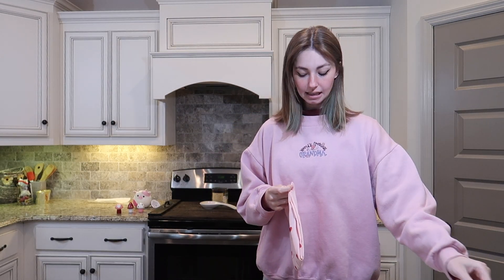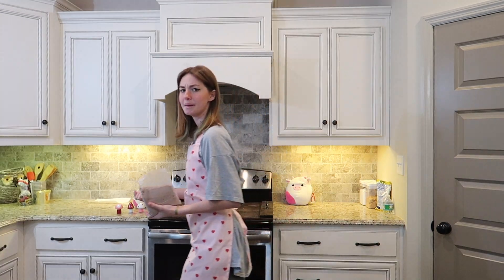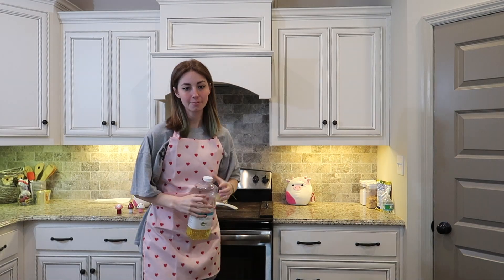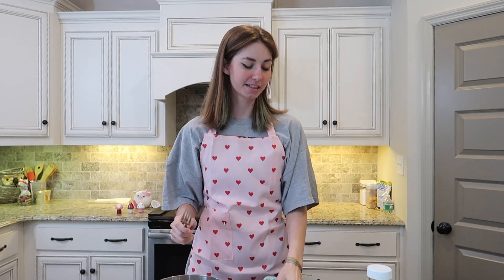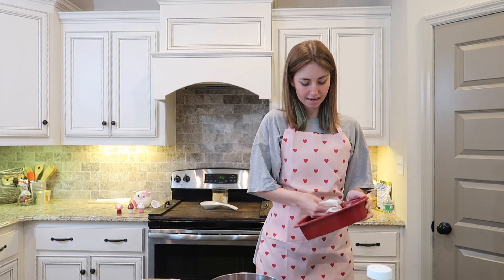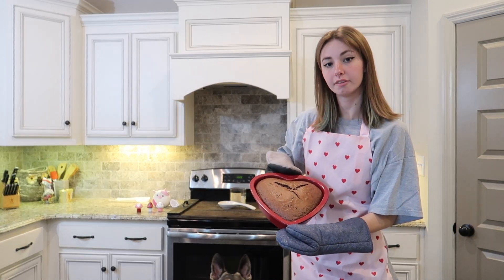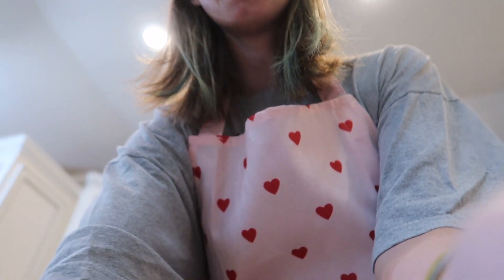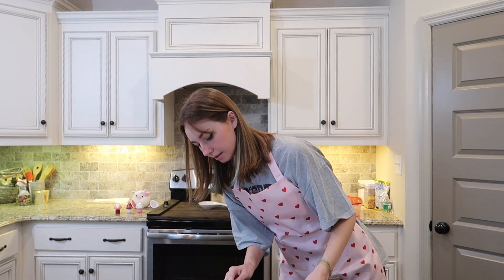♡ Bake with Me// Valentine's Day Edition ♡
HAPPY VALENTINES DAY!! I hope you've had a such a good day! YOU ARE SO LOVED! This week I decided to bake a heart cake for all of you :)